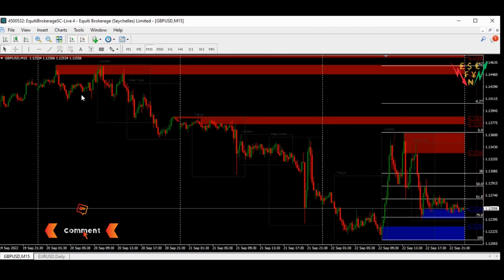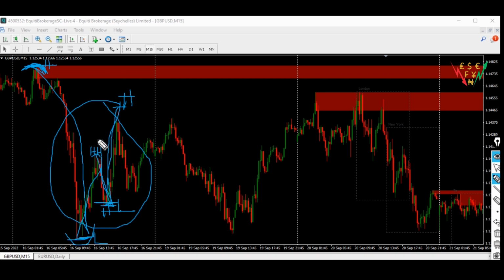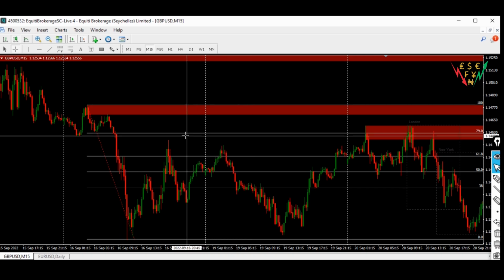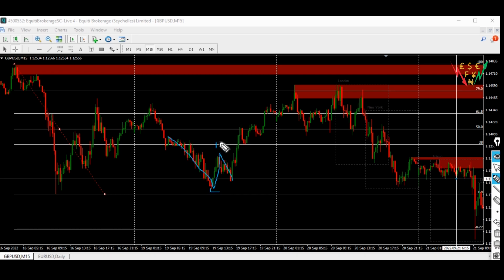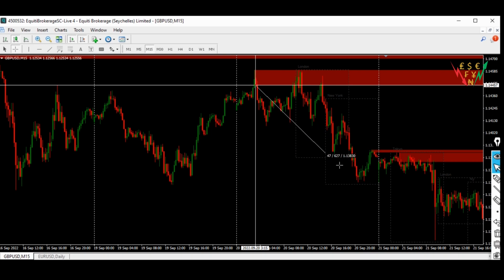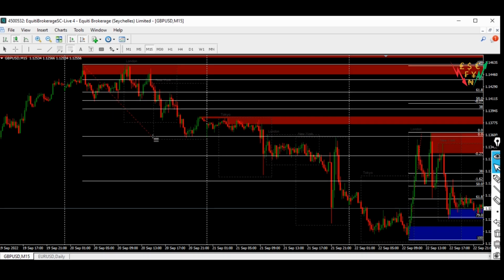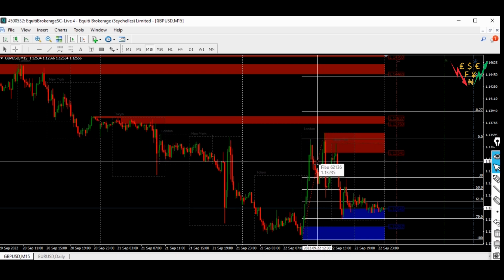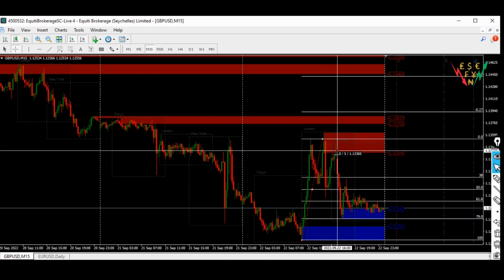15 MINS DAY TRADING STRATEGY MAKING CONSISTENT DAILY PROFIT IN FOREX TRADING | GBPUSD PAIR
15 MINS DAY TRADING STRATEGY MAKING CONSISTENT DAILY PROFIT IN FOREX TRADING | GBPUSD PAIR

The content shared discusses key areas in forex trading which is helpful to beginner forex traders and also traders who are seeking profitability trading forex. In this content, we broke down the following concepts;

👍 Market structure, Fibonacci tool strategy  explanation on all time frames.
👍 Forward testing with the Millionaire logistics mlx ivt trading system and tool.
👍 How to practically identify forex trading sessions everyday
👍 How to take advantage of forex daily session overlap in the market
👍How to get over 80% accuracy using this trading system shared.

Time stamps
00:00:00 - 00:00:07 :Intro video
00:00:07 - 00:25:11 :Market structure daily time frame analysis and                                                    Fibonacci tool explanation and strategy explanation.
00:25:11 - 00:25:16:Outro

Find here previous analysis and forex trading strategy / education from Millionaire Logistics fx.